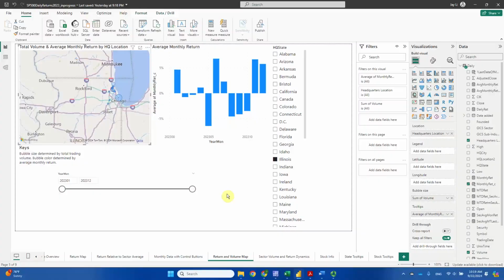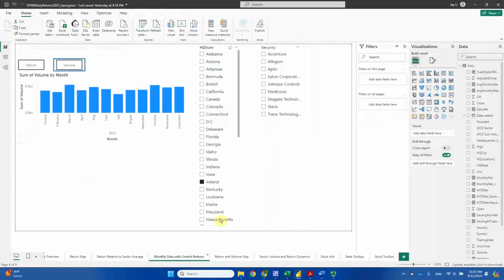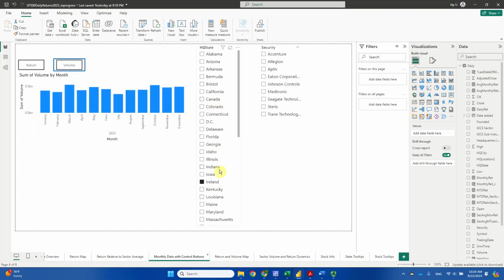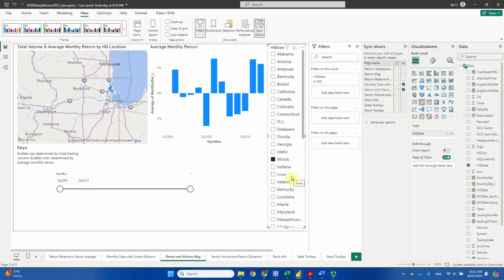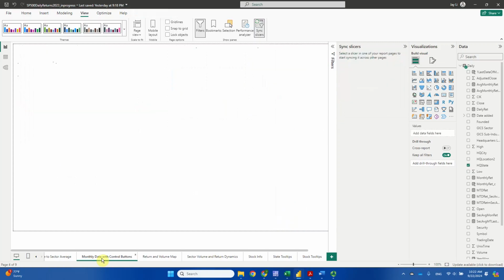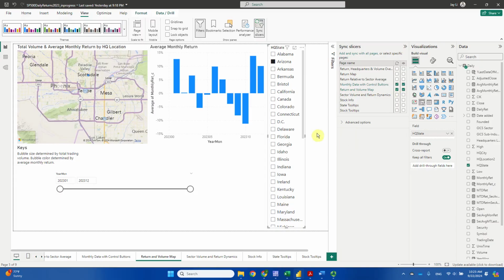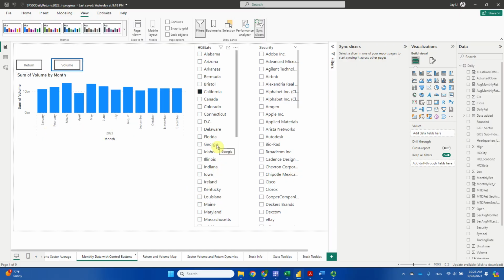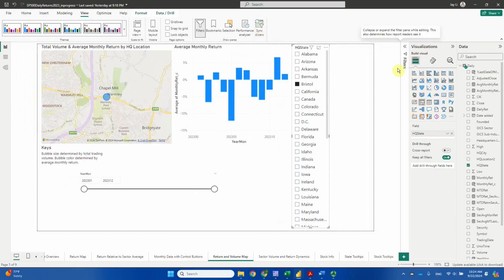PBI 7.04 Sync Slicers between Report Pages